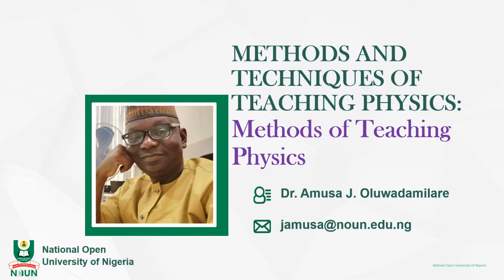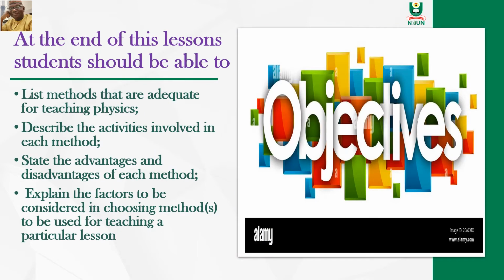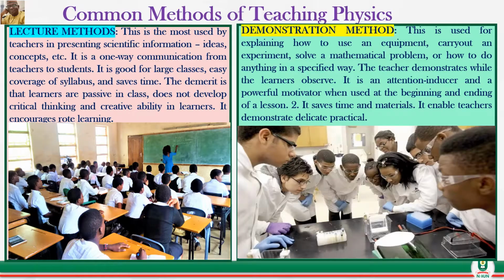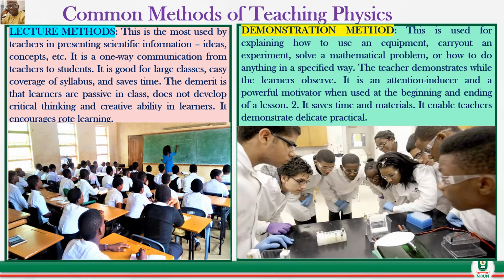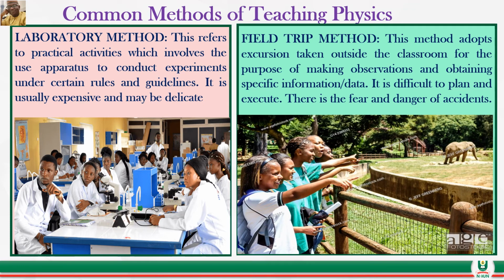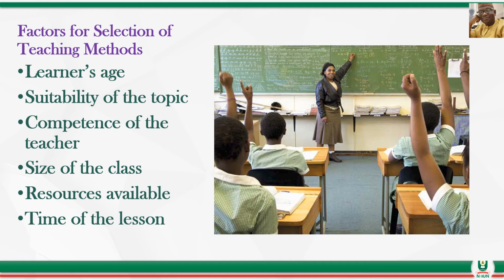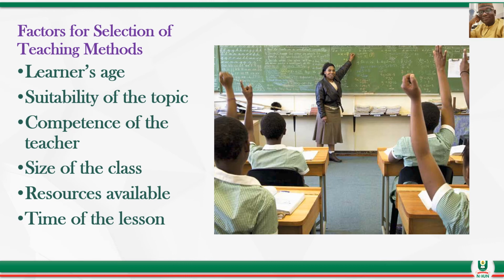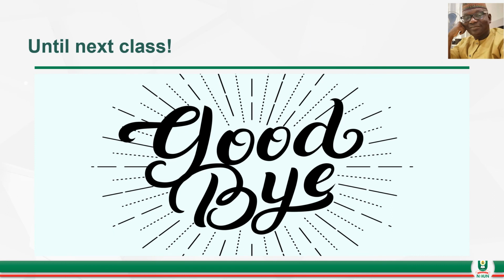EDU256 - METHODS AND TECHNIQUES OF TEACHING PHYSICS: PART 1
This video was designed for pre-service teachers in physics education. It gives the overview of the general teaching methods with specific emphasis on their strength and weaknesses. Other important considerations were examined in the video